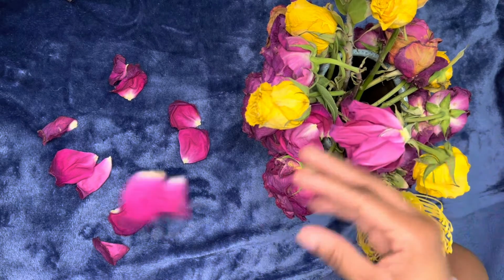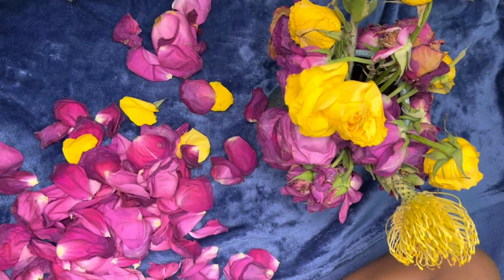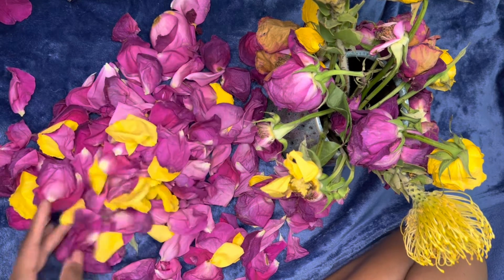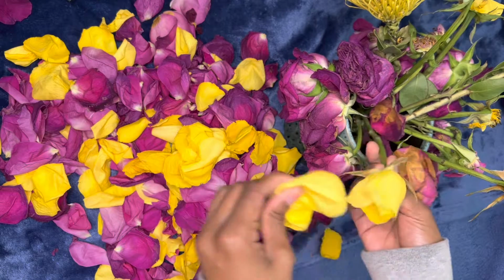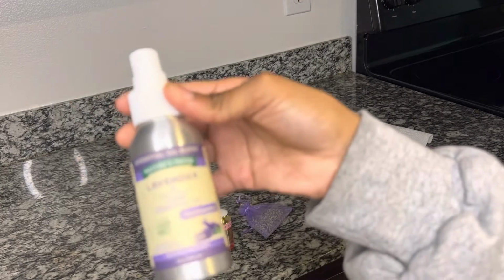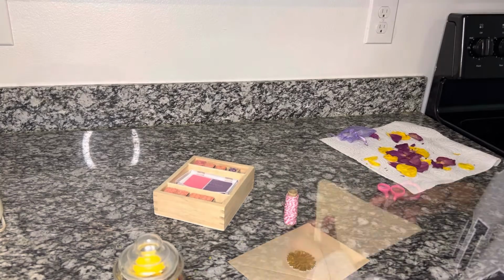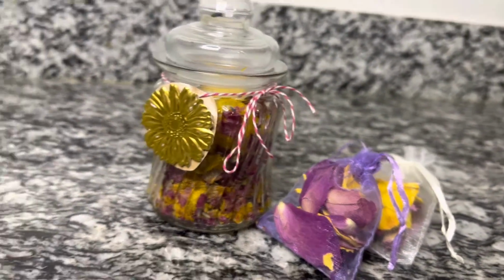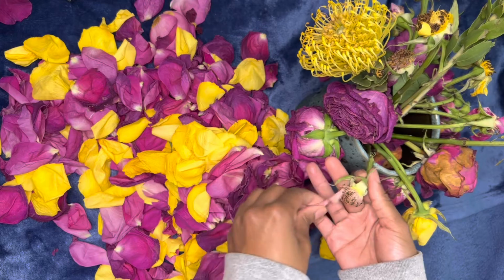Chatting with Roses and Attempting Potpourri 🌹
Hi everyone 🌹,
I couldn’t part with my latest roses, so I sat to make a video with the petals, and I ended up attempting to make potpourri. It didn’t turn out how I expected, but now I’ve got a better chance at improving the recipe next time! Thank you for being here 🌹